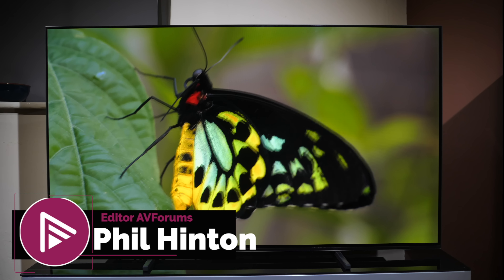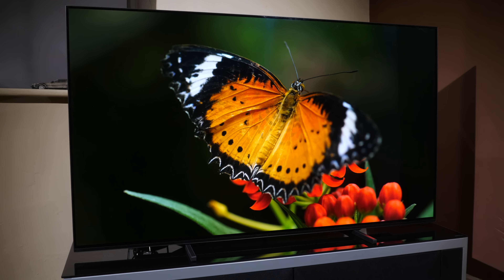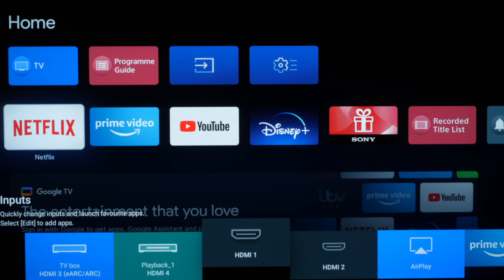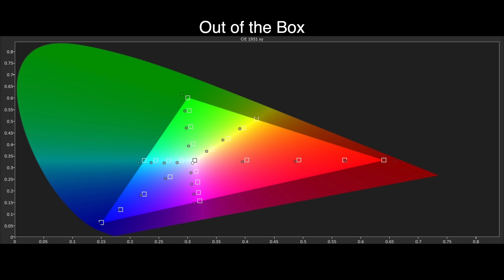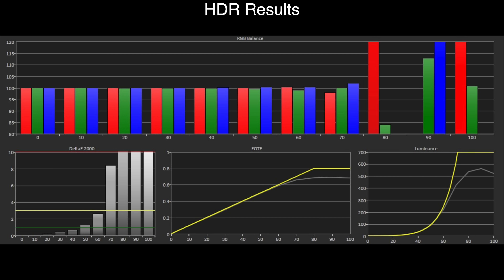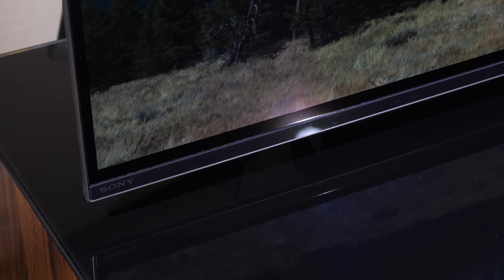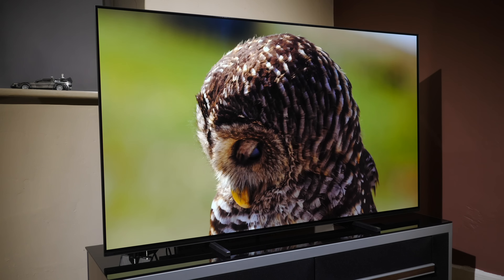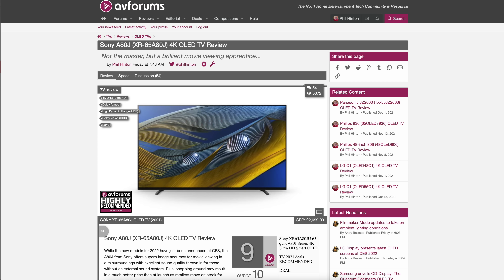Sony Bravia XR A80J OLED TV Review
While the new models for 2022 have just been announced at CES, the A80J from Sony offers superb image accuracy for movie viewing in dim surroundings with excellent sound quality thrown in for those without an external sound system. Plus, shopping around may result in a much better price than at launch as retailers move on stock for the new arrivals in the coming months. While the LG C1 is the better bet for gaming and HDMI 2.1 flexibility, the Sony A80J offers highly detailed image quality with superb video processing and motion. Added to this is incredible image quality for critical movie viewing with stunning colour accuracy and superb tone mapping, bringing movies to life with excellent cinematic flair. Today’s OLED market is tough with many great TVs offering their own pros and cons, but for movie fans, the Sony really does offer great calibrated image quality and features and comes highly recommended for that use.

00:00 - Start
00:03 - Introduction
01:05 - Quick Verdict
04:25 - Measurements - Out of the box
05:42 - Measurements - Calibrated
06:33 - HDR Results
08:13 - Sony X80J Performance
10:45 - Design, Connections and Control

We use Portrait Displays' Calman color calibration software, a Murideo Seven Generator and Klein K-10A meter for measurement and calibration.